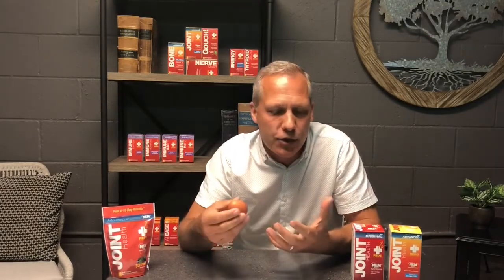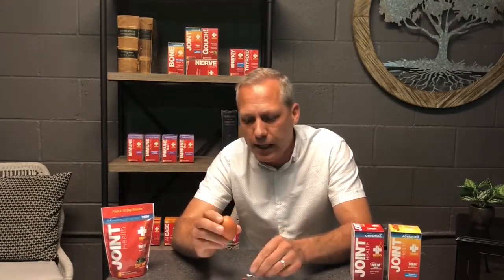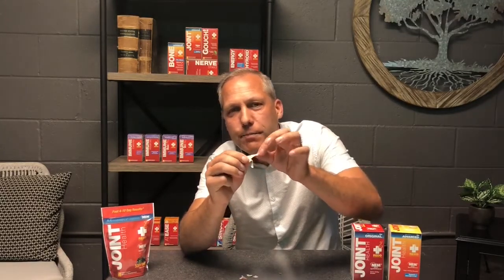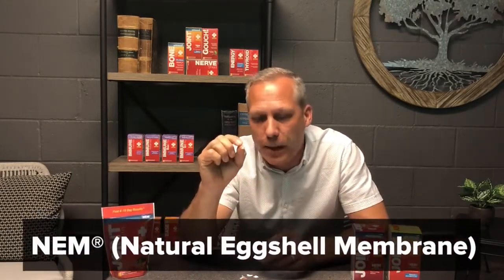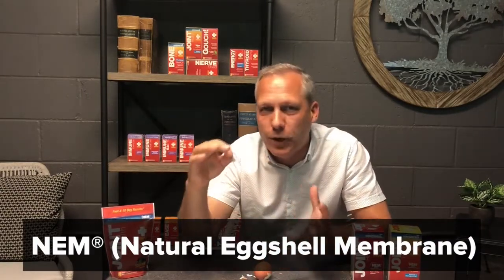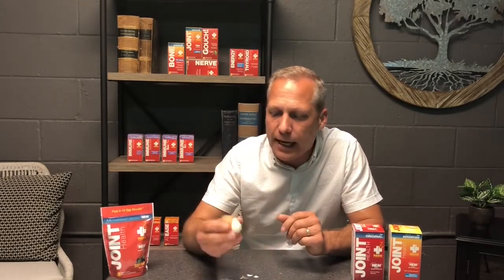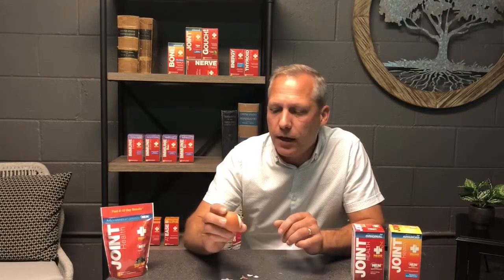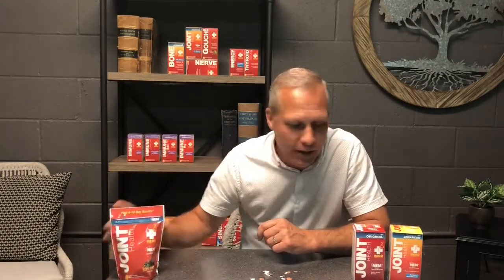Redd Remedies – The Latest Science on Natural Eggshell Membrane (NEM)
Redd Remedies founder Dan Chapman explains the natural joint health supporting benefits of Natural Eggshell Membrane (NEM), including how NEM can actually help your joints from breaking down in the first place.